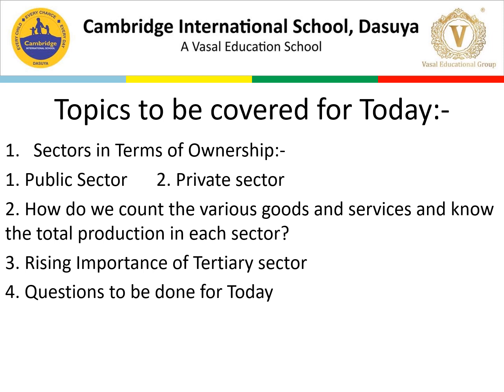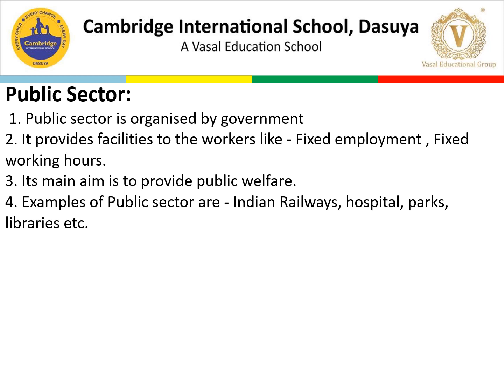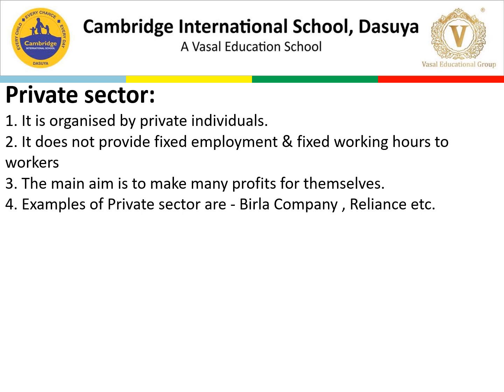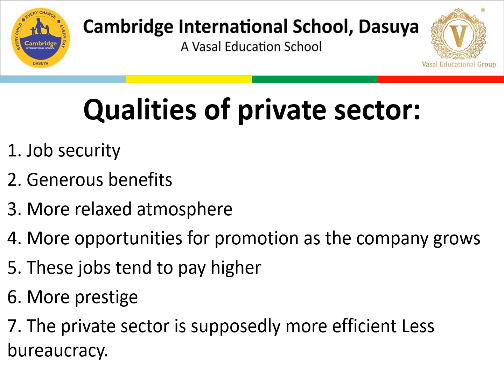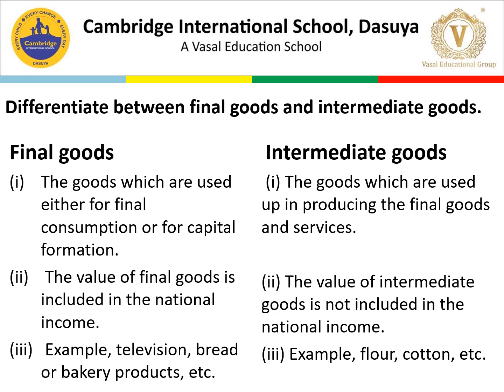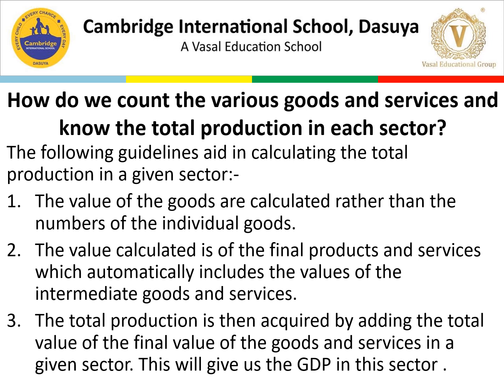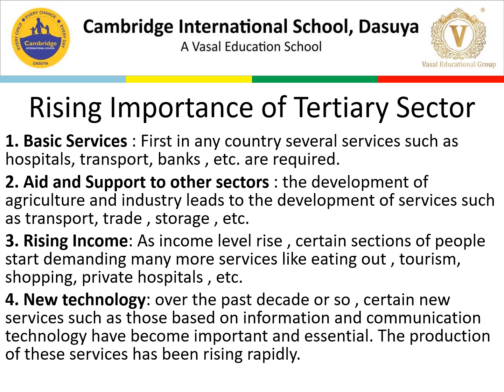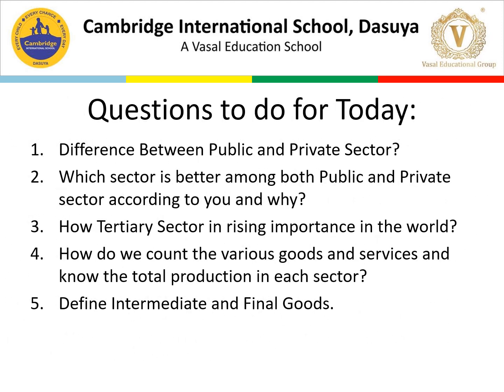GRADE 10 ECONOMICS CHAPTER 2 SECTOR 17 4 2020 Part 4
Grade 10 Chapter-2 Sectors of the Indian Economy Part-4